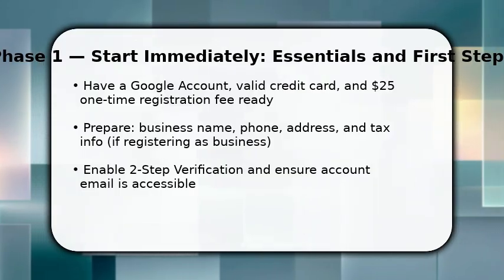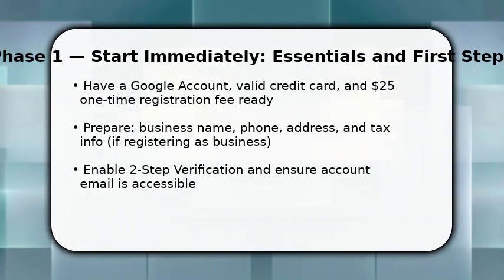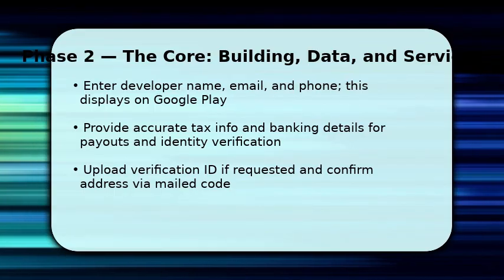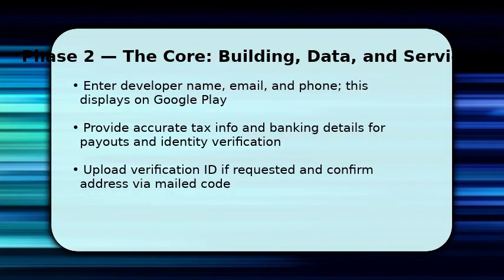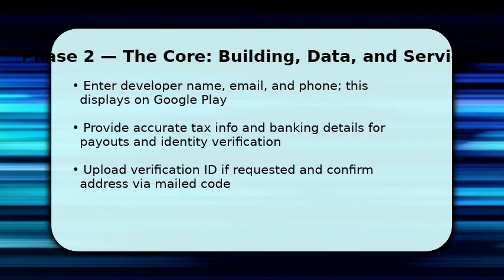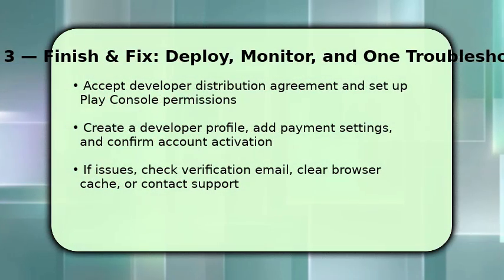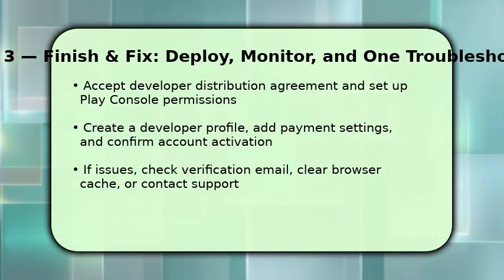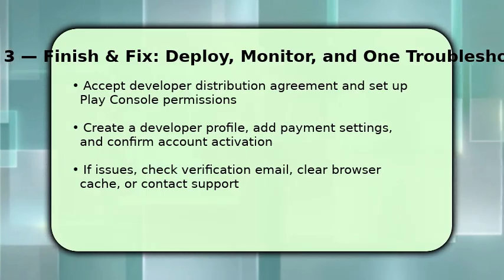How to Create a Developer Account for Google Play - Step by Step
How to Create a Developer Account for Google Play - Step by Step | 🔒 Surfshark VPN Deal — Stay private and secure. $1.99/mo + 3 Months Free ▸

Learn the step-by extricate process of creating a Google Play Developer account with our comprehensive guide. From signing up to publishing your first app, discover essential tips and tricks for navigating through each stage efficiently.

Google Play, Developer Account Creation, Sign Up Process, Publish App on Google Play, Android Development Guide,